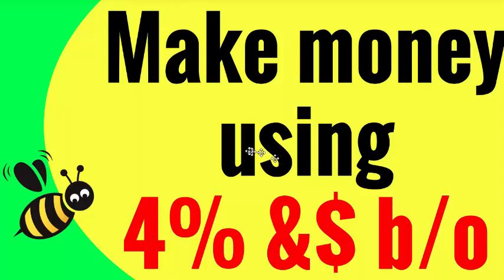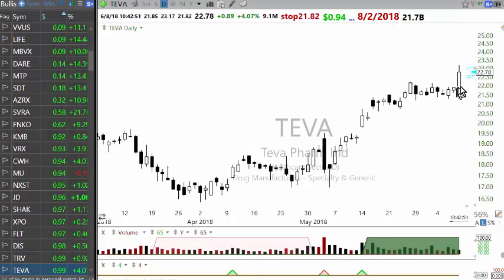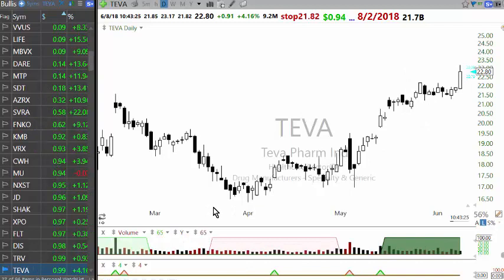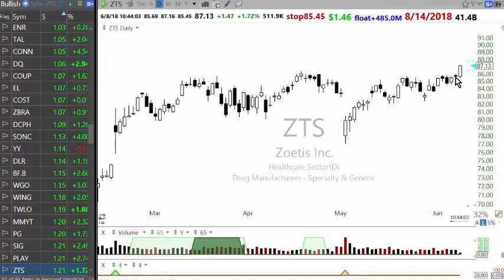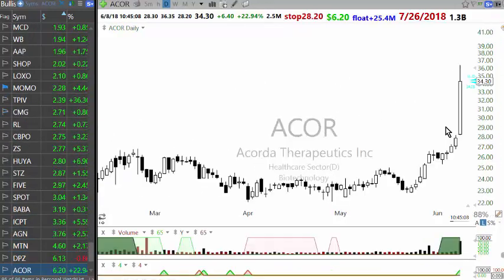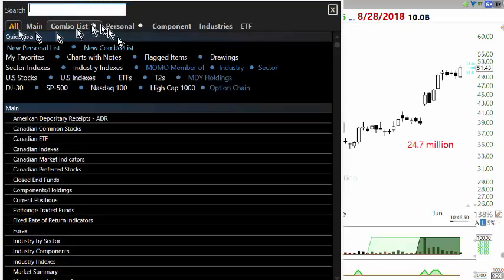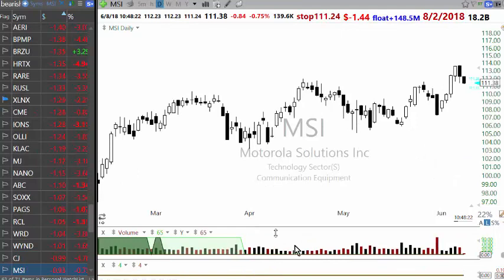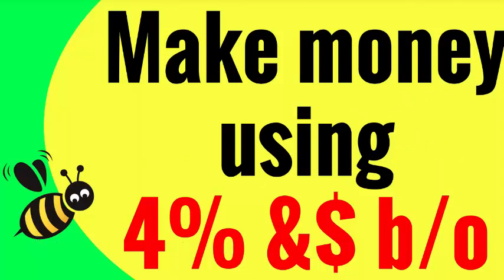Making money swing trading 4% & $ breakouts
How to find swing trades quickly using 4% and $ b/o scans

Earlier you find the stock better it is